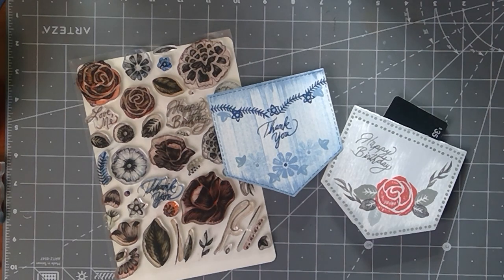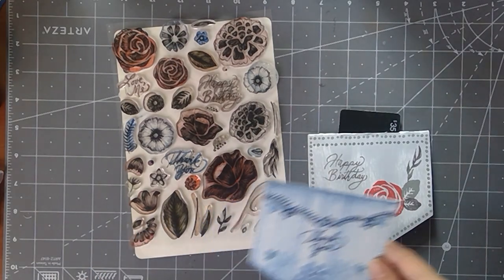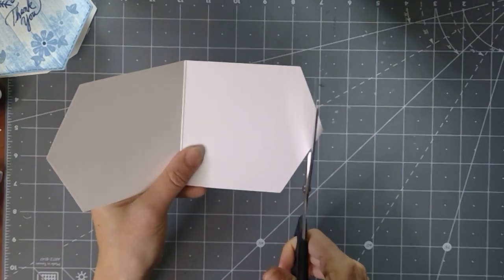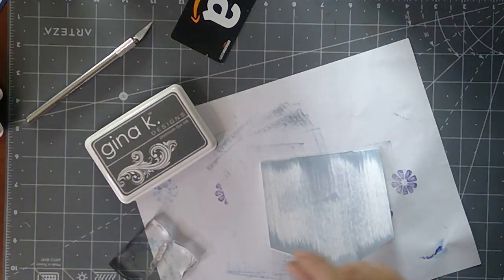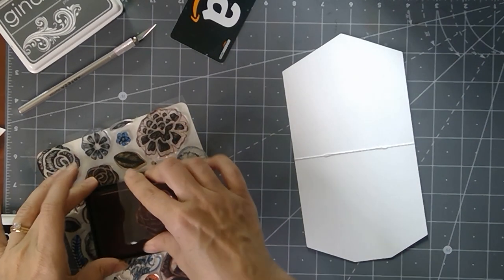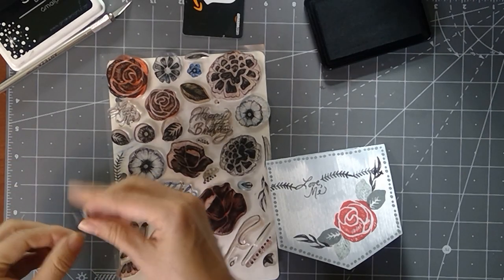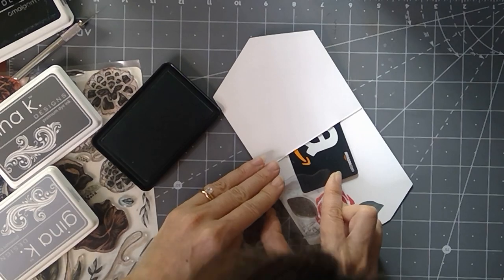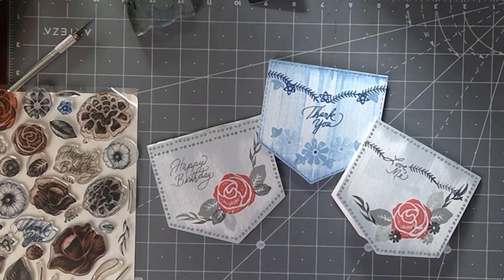Hot Pockets! Shaped Gift Card Holder with Embroidered Flowers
Hi! You will love how quick and easy today's card is! Create this fun pocket- shaped using my Embroidered Flowers stamp set from Gina K. Designs, without any template, die or tracing, just grab your scissors and make a few quick snips! This card will stand on its own to display and can be customized to hold a gift card, cash, folded note, or other flat item--maybe even a stick of gum, bookmark or other stamped and die cut image, get creative! You can freehand your own stitching around the edges with a pen or stamp the row of knots I included in my Embroidered Flowers set. Enjoy making it fancy with the different embroidered leaves, blooms and border images! I look forward to reading your comment and questions!

Supplies:

Gina K. Designs Embroidered Flowers stamp set

Gina K. Pure Luxury Heavy Baseweight cardstock 4 1/4" x 8 1/2", scored at 4 1/4" (white)

Gina K. Jet Black amalgam, Soft Stone, Stormy Sky, and Red Velvet ink pads

Scissors, craft knife, craft mat, acrylic blocks or MISTI, pen

This post contains affiliate links for your shopping convenience. i receive a small commission for my time and effort if you choose to purchase these items at no additional cost to you. Thank you for your support!